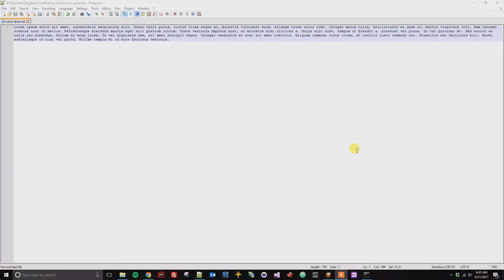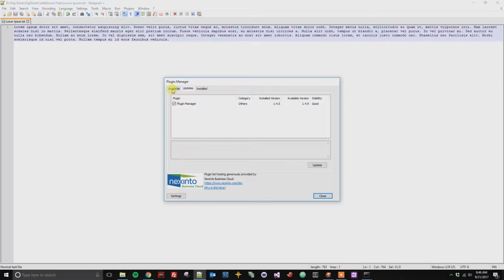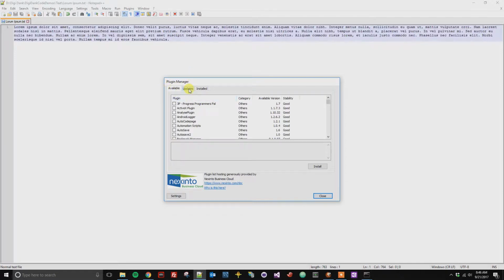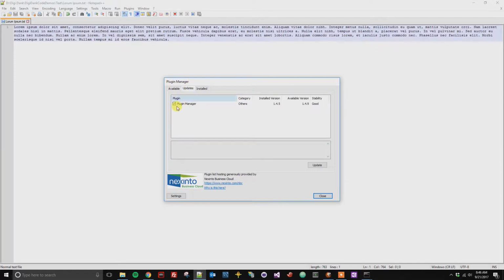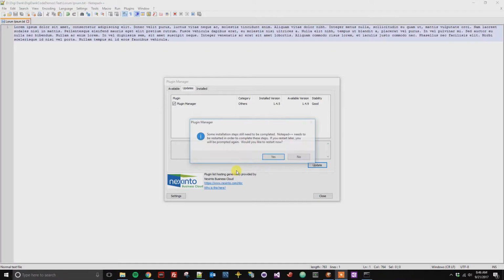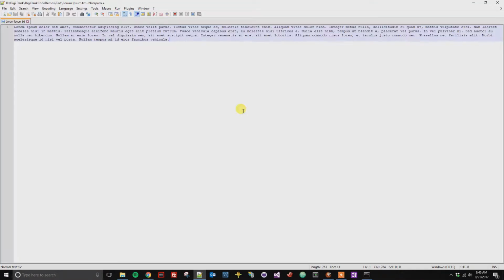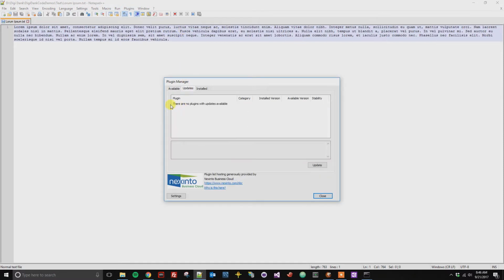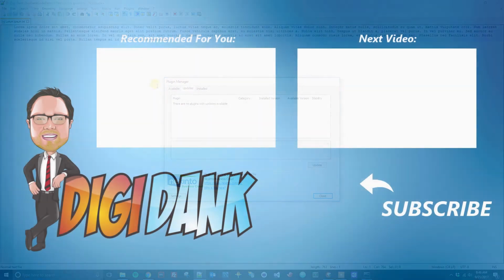Notepad++ - Update Plugins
This guide will show you how to update your plugins in Notepad++.

Software Name: Notepad++
Software Version: V7.5.1
Operating System Used: Windows 10

*** Desk Setup ***
Screen Recorder